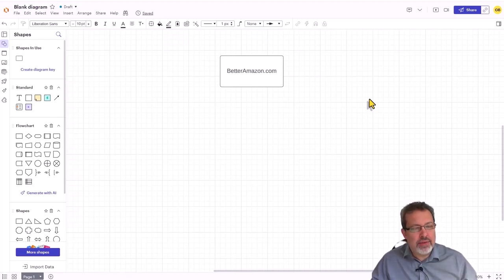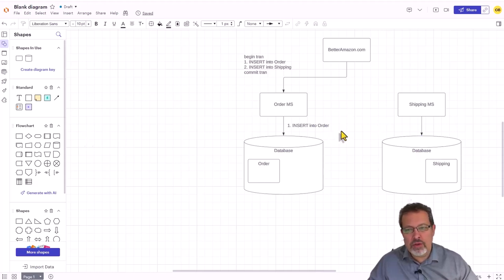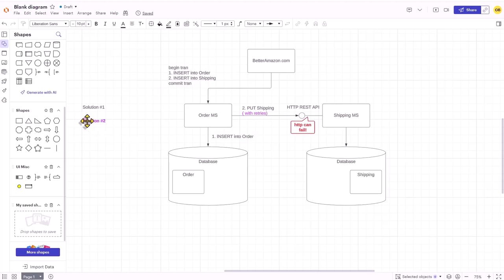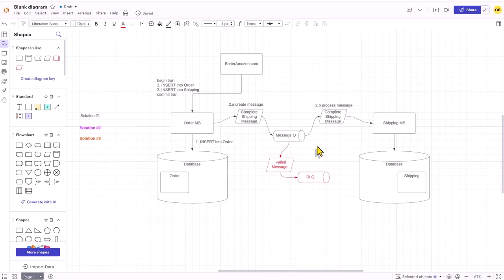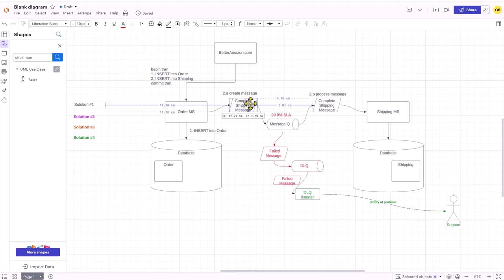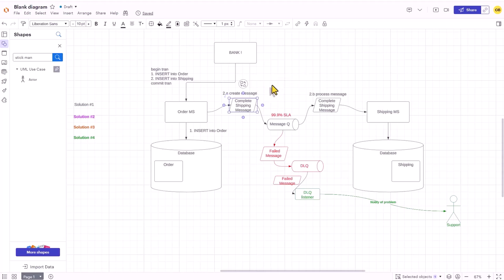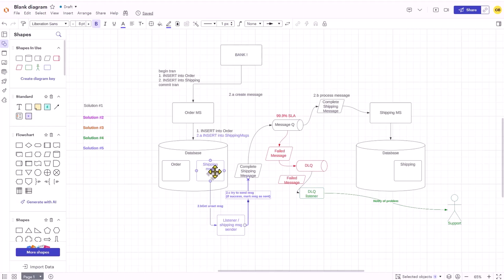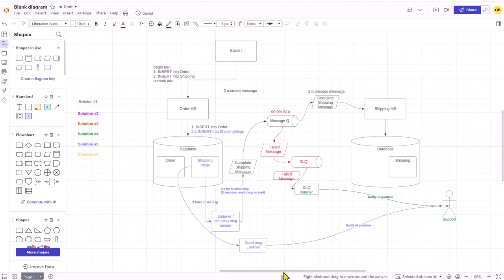Distributed transactions in Microservices - analysis of pitfalls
ACID Transactions (where multiple actions must happen together to maintain data consistency) are  part of any software system. Microservices-based system complicate this by inevitably breaking up some transactions into "distributed transaction". Those are a magnitude harder to handle and very often developers are not aware of all pitfalls of certain implementations (like message based eventual consistency implementation). In this video, I will examine in detail, all the pitfalls that may result in data inconsistencies. Every developer should be able to intimately familiar with this topic.